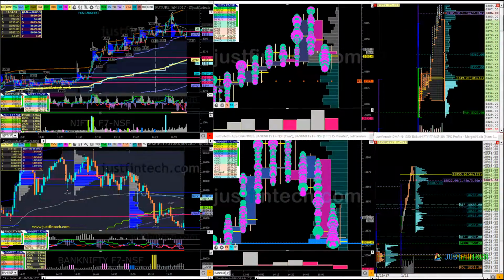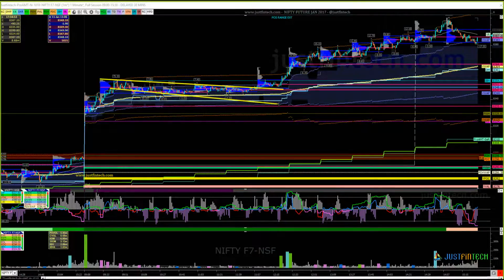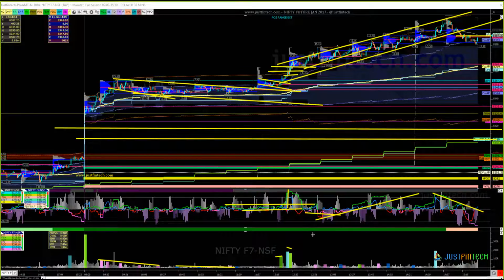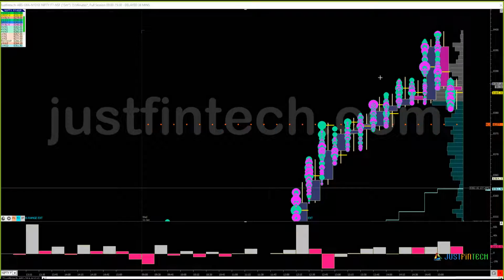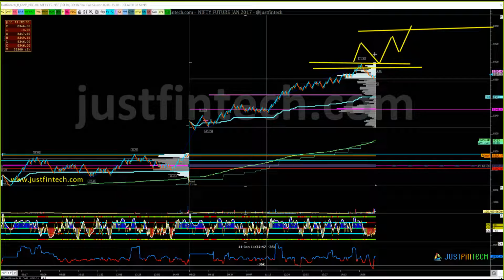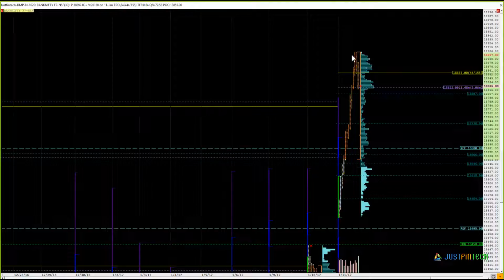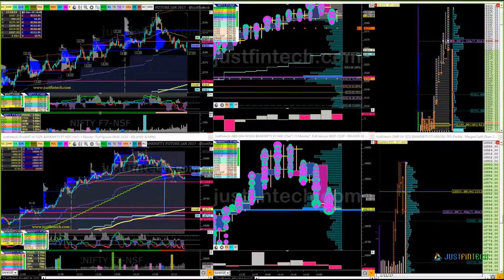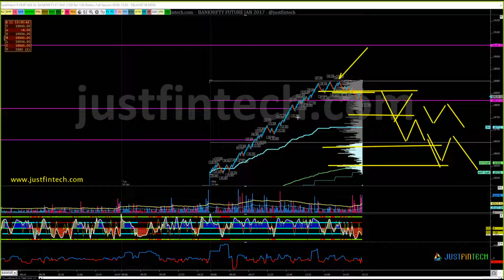ProAMT Traders Digest 12 01 2017